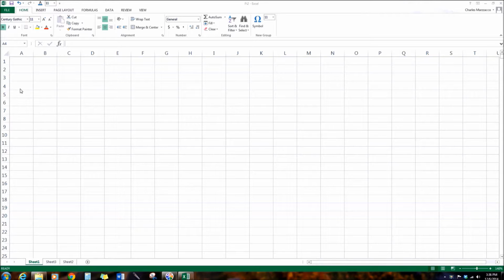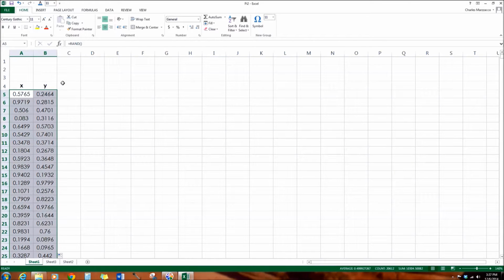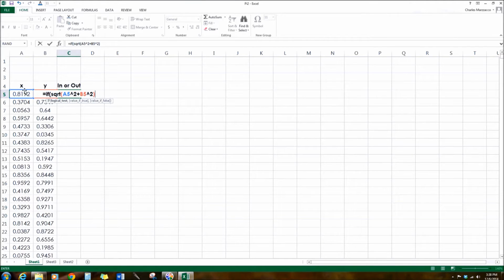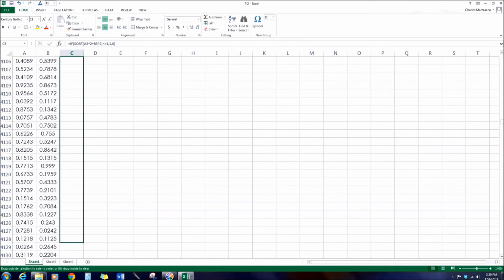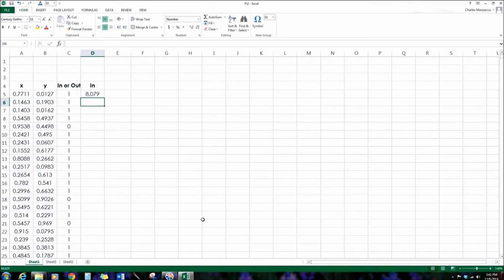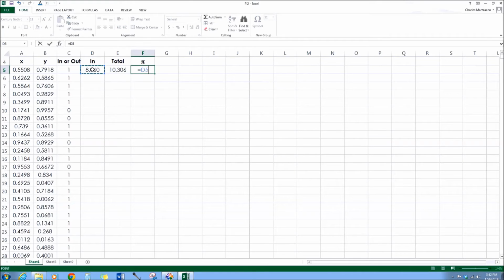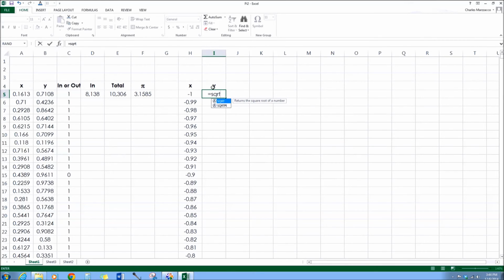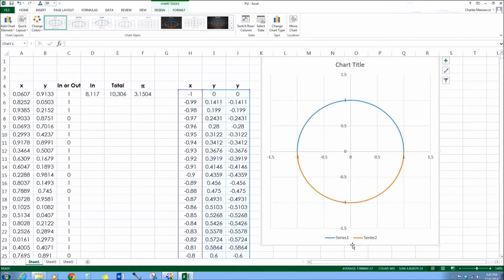Monte Carlo Calculation of pi using Excel